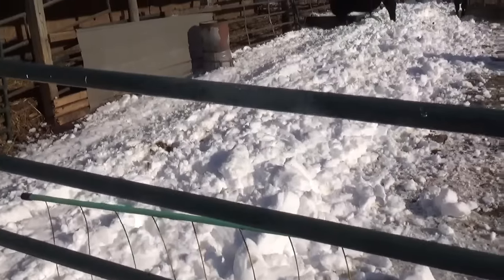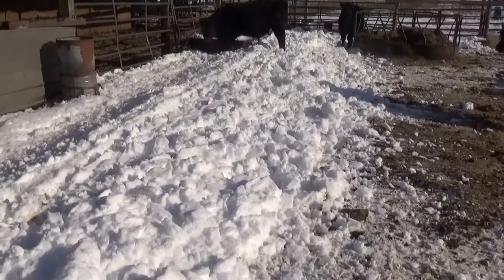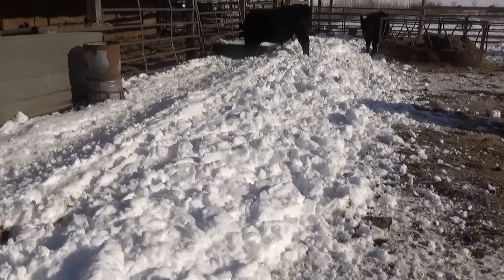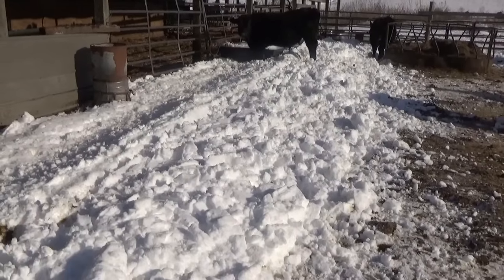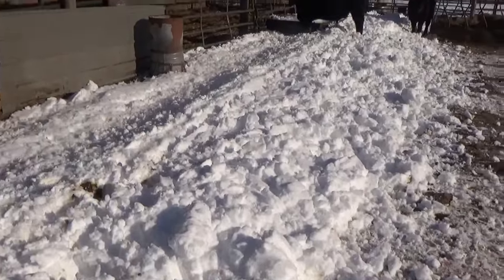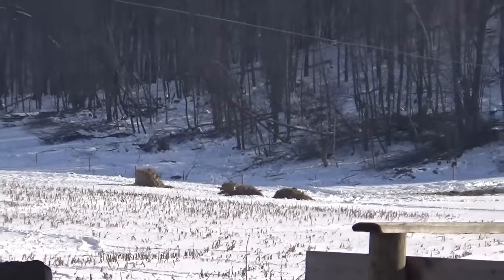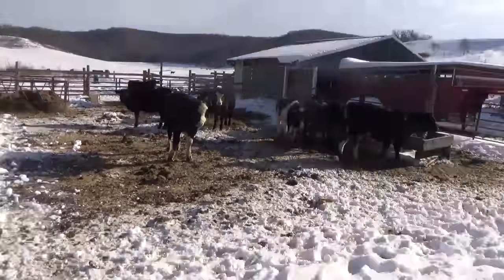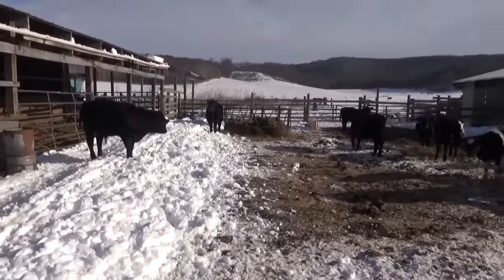Snow avalanche off shed roof into cattle pen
Well the snow came off the shed roof today, thankfully no one was under it when it happened. Time to clean it up before it freezes into a big ice chunk!